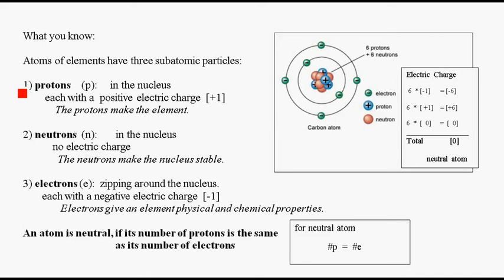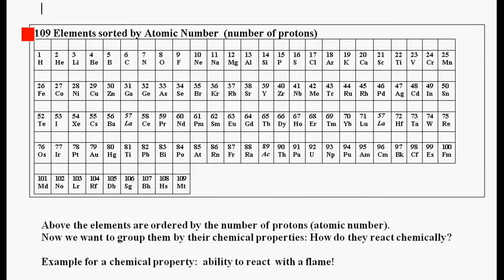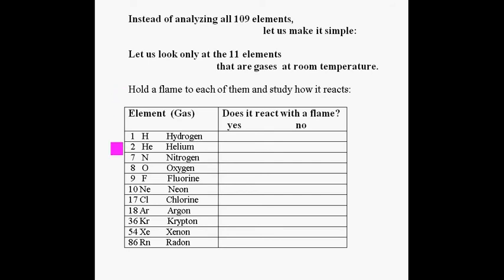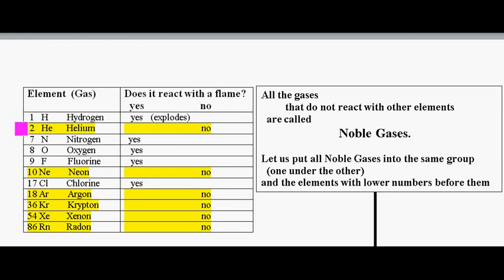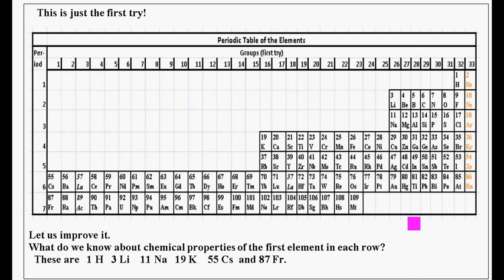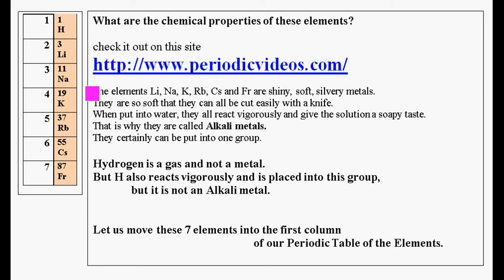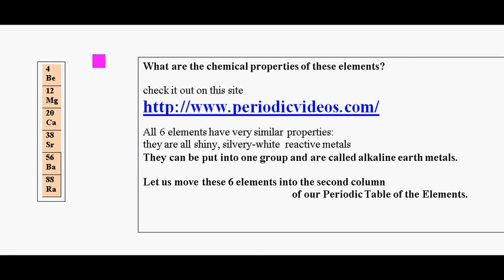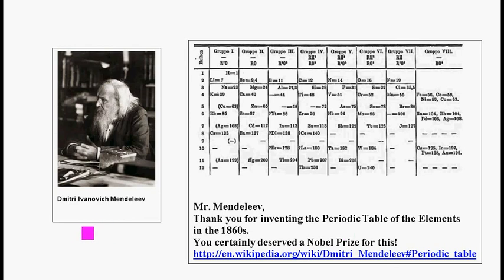Periodic Table of the Elements Reconstruction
How you can come up with the Periodic Table of the Elements
after you have sorted the Elements by atomic number Z.
This video is for my very smart godson Andy who will be a teen soon.
The main objective is to make it simple, but not wrong.
This is a great sit with videos for each element of the Periodic Table.

The video was recorded with Hypercam 3.